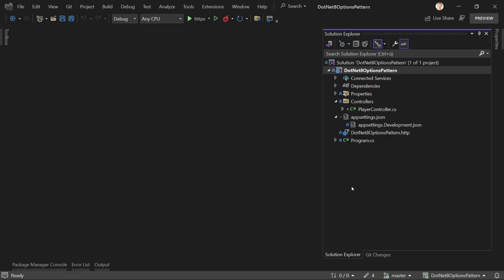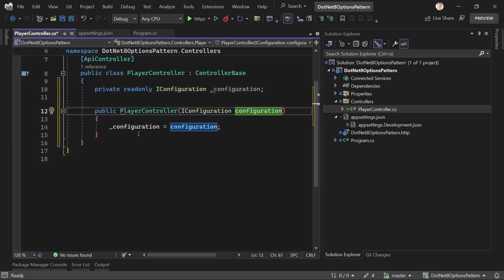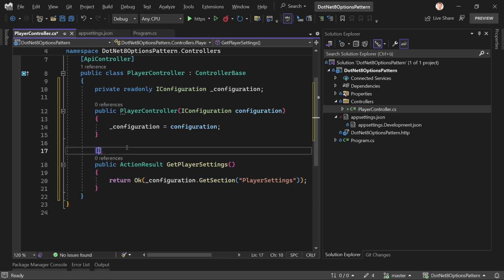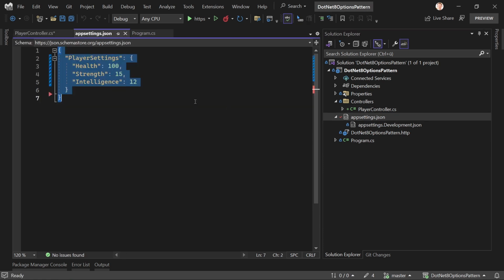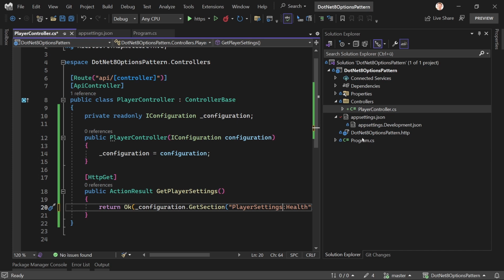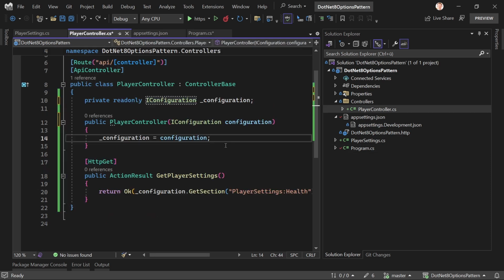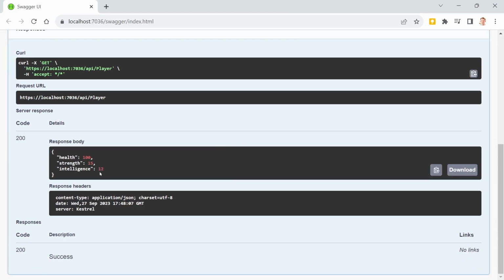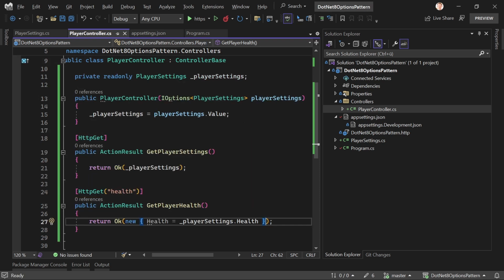The Options Pattern in a .NET 8 Web API 🚀 Better than using IConfiguration?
In this video, we explore the power of the Options Pattern in a .NET 8 Web API! We'll compare it with the traditional IConfiguration approach and see which offers more advantages for your projects.

📑 Table of Contents:
00:00 The Options Pattern in a .NET 8 Web API 🚀
01:02 Web API Project Overview
01:49 Implement the IConfiguration approach
03:18 Implement the Options Pattern
06:00 Test the Implementations
06:10 Retrieve a single value from the settings